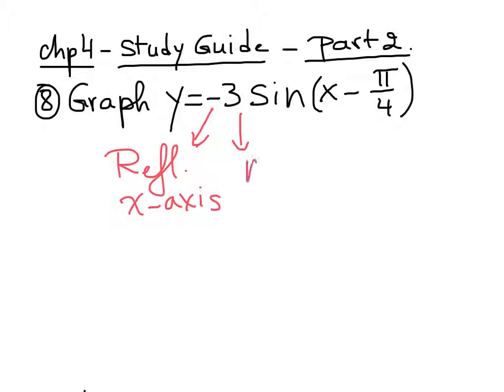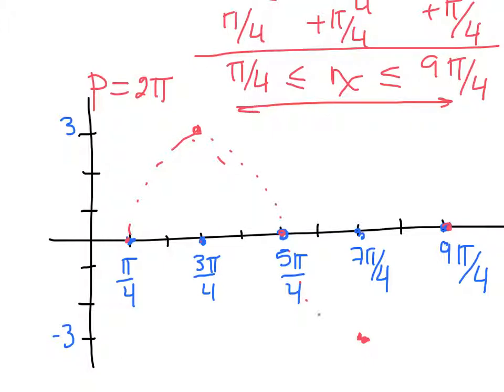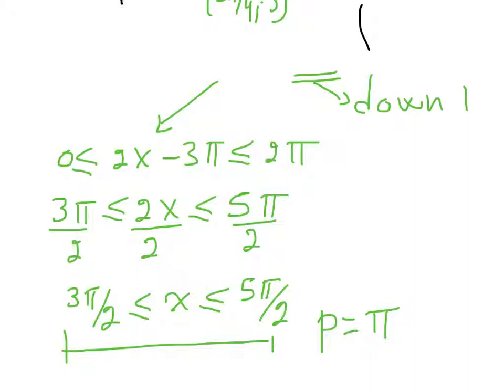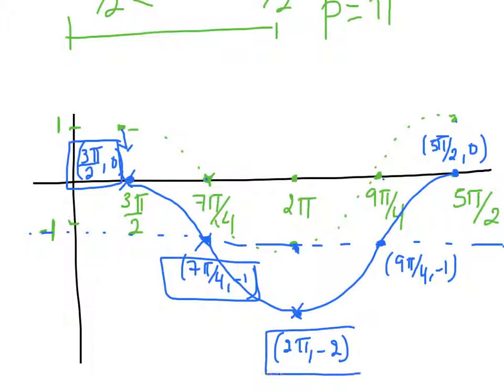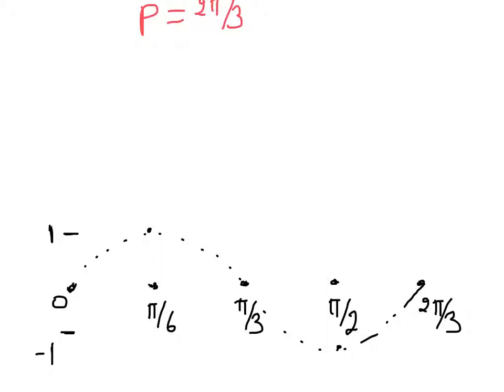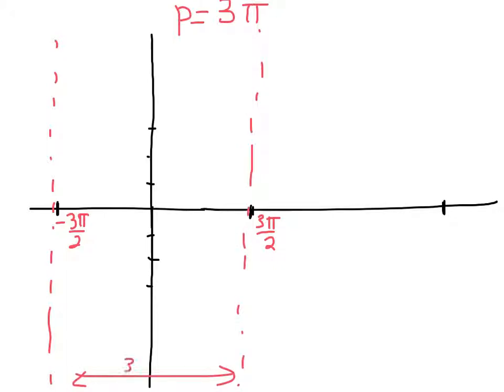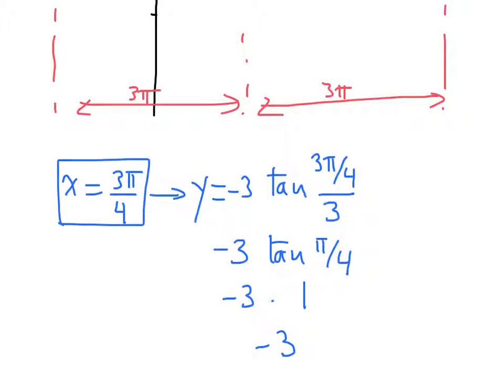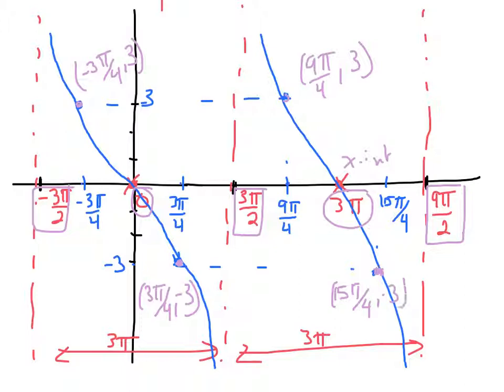Study guide part 2